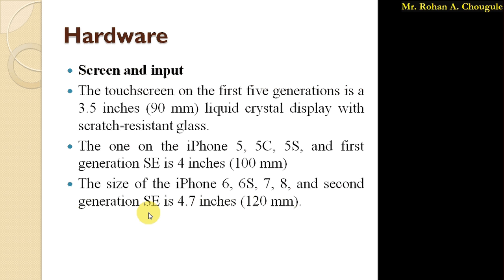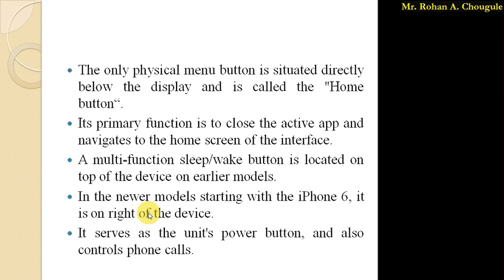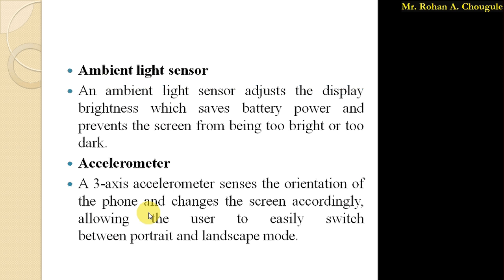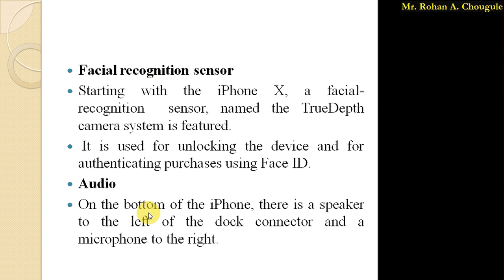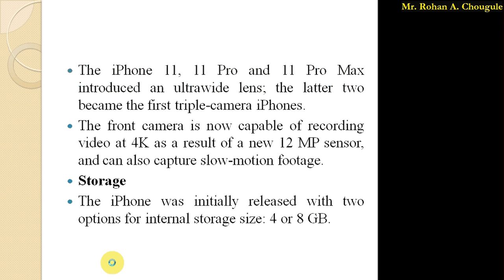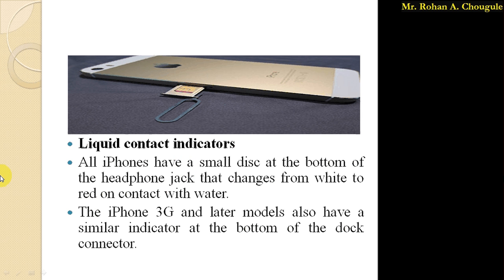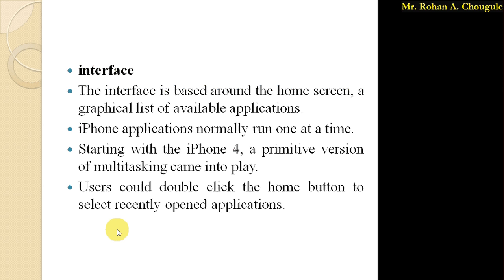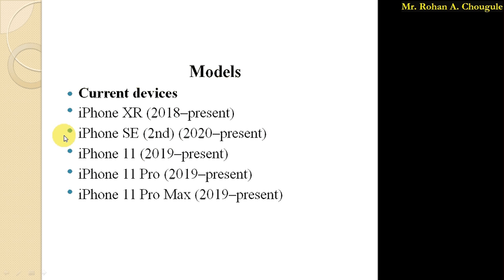i-Phone (Part-2)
Here in this video lecture we are going to study the Hardware, Software related to iphone. Also we are going to see Current devices (i-phone) available and also Past devices (i-phone).